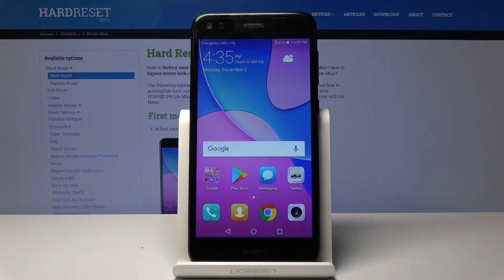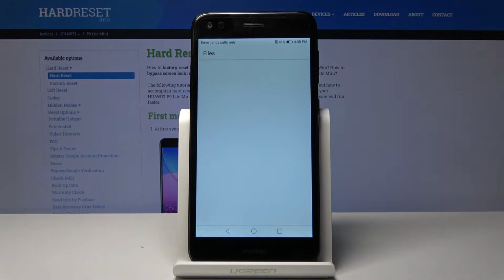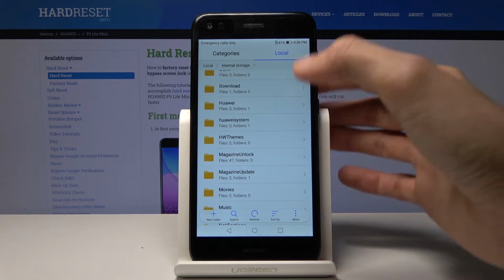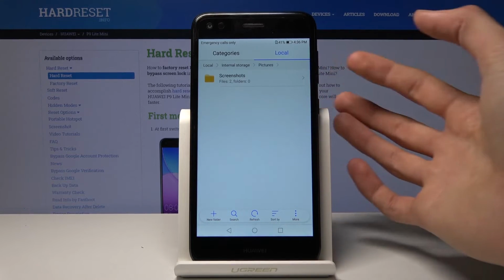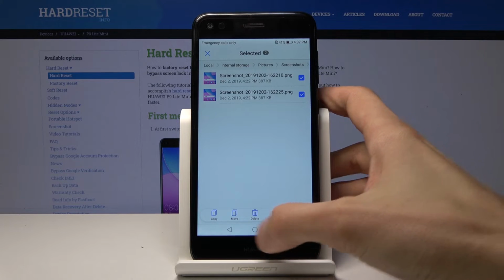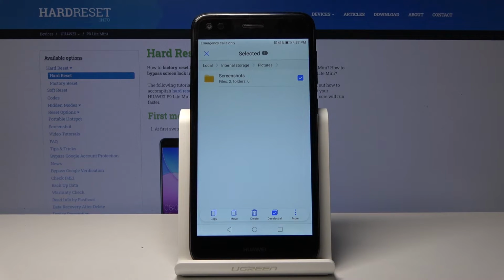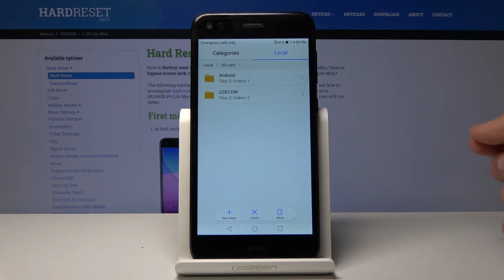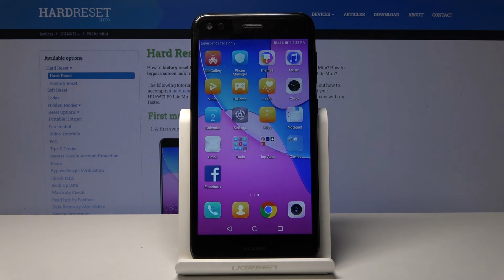How to Transfer Files in HUAWEI P9 Lite Mini - Import / Export Data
Today we are showing you the easiest way to transport all your files to memory card. Watching our tutorial will show you some simple steps how to extend basic memory of your HUAWEI P9 Lite Mini.

How to transfer data in HUAWEI P9 Lite Mini? How to move data to HUAWEI P9 Lite Mini? How to transfer data from HUAWEI P9 Lite Mini? How to import data in HUAWEI P9 Lite Mini? How to transfer data to Micro SD Card in HUAWEI P9 Lite Mini?